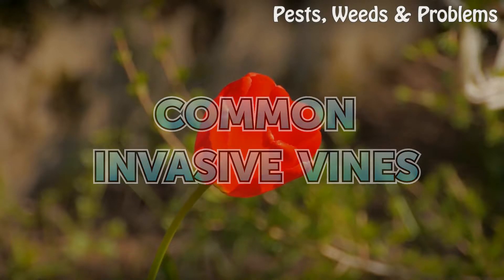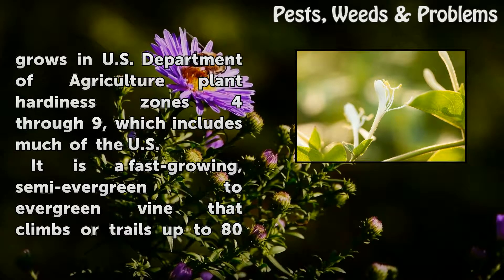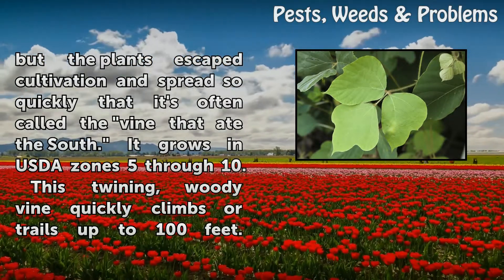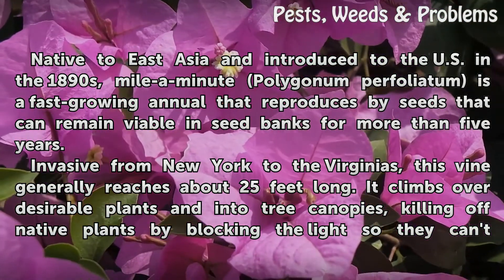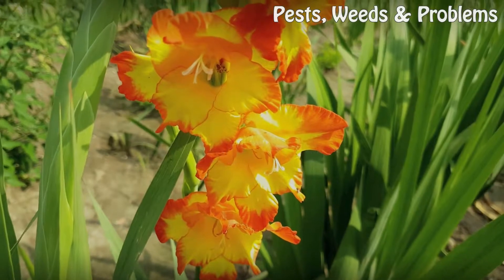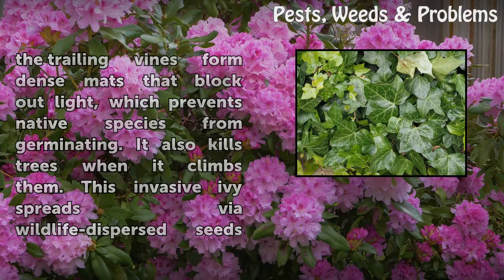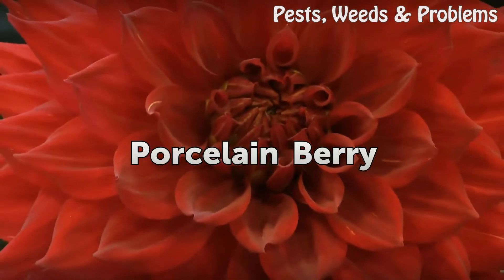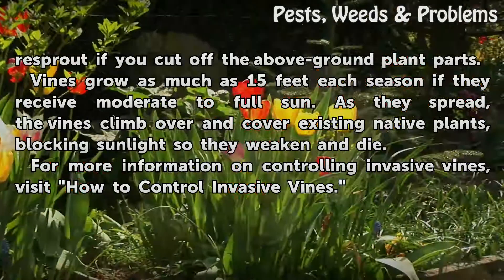Common Invasive Vines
All necessary for Pest Control
Common invasive vines include Japanese honeysuckle, kudzu, mile-a-minute,  Oriental bittersweet, English ivy and porcelain berry vines.

Table of contents Common Invasive Vines
Japanese Honeysuckle 00:41
Kudzu Vine 01:28
Mile-a-Minute Weed 02:16
Oriental Bittersweet 02:51
English Ivy 03:36
Bigleaf Periwinkle 04:22
Porcelain Berry 05:01